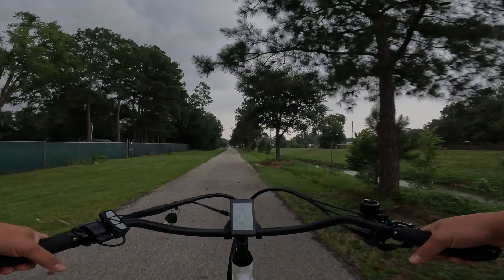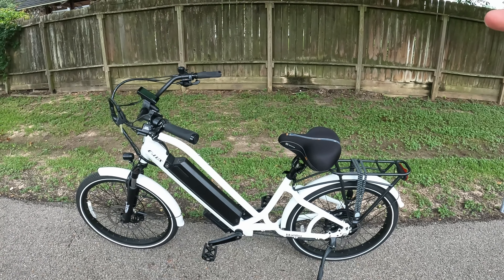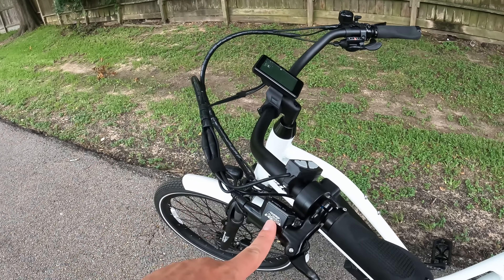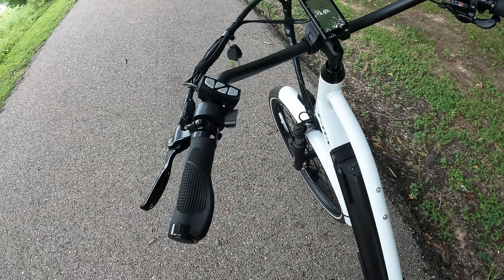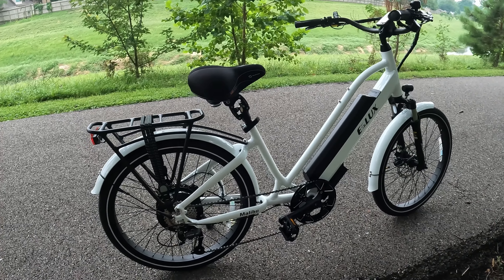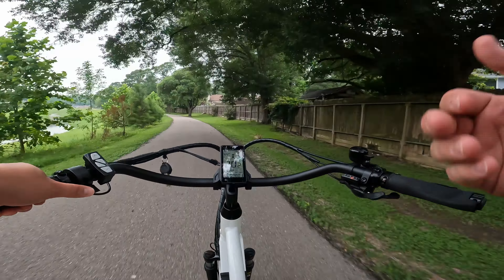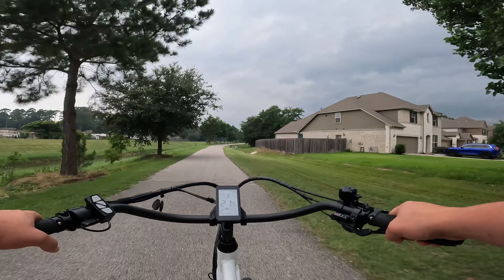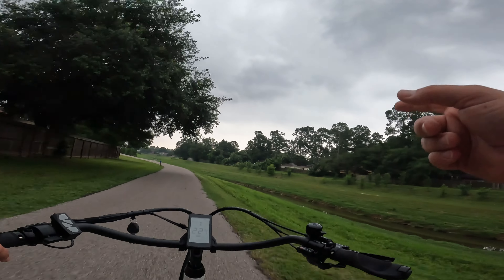Best Electric Bike for Short Riders | ELUX Malibu Mini GT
If you were interested in the Malibu GT from ELUX, but found you were a little too short to ride the ride, perhaps the Malibu Mini GT would suit your fancy? It has everything we love about the Malibu GT (for the most part), but has a 24" set of wheels, bringing down that minimum saddle height and standover height. Let's check it out!

TIMESTAMPS
0:00 Intro
3:00 Company Overview
4:00 Motor
5:41 Battery
6:50 Brakes
8:52 Suspension and Comfort
12:26 Drivetrain
14:24 Display and Controls
16:16 Ride Test

📊 Other Resources 📊